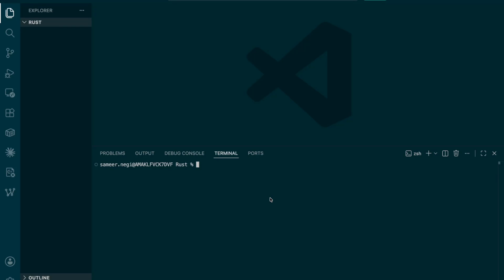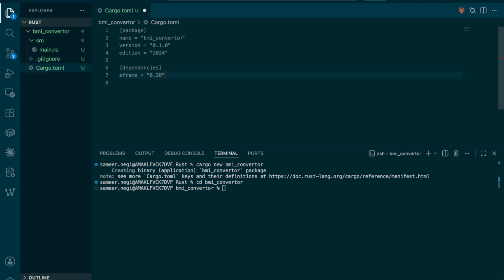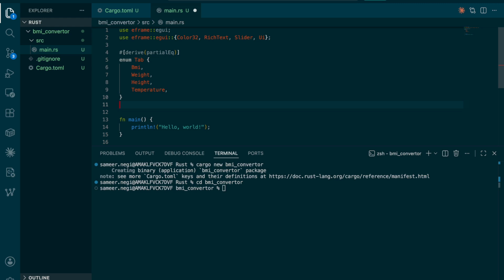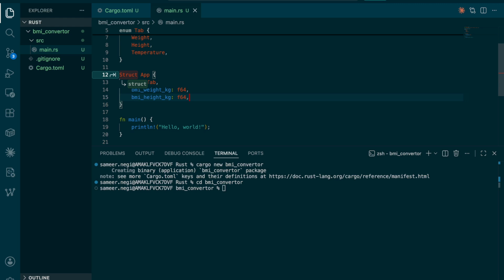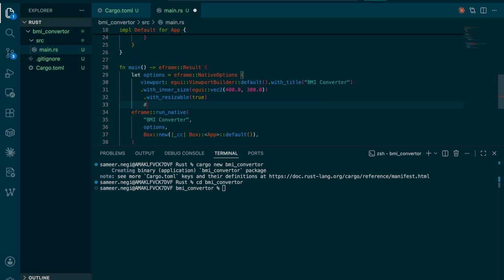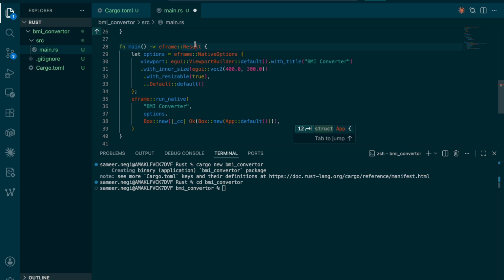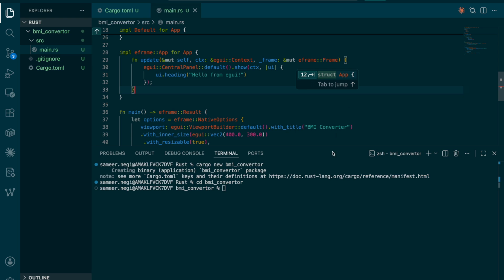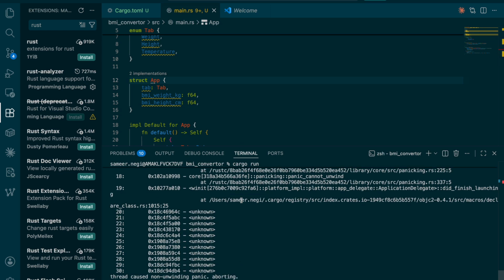Build a Desktop App in Rust from Scratch — egui Setup & First Window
In this first video of the series, we set up a Rust desktop GUI project from scratch using eframe and egui — one of the most popular native GUI libraries in the Rust ecosystem.

We start with cargo new, walk through the Cargo.toml dependency setup, and write the minimal boilerplate needed to open a real native window. By the end of this video you'll have a running Rust GUI app on your screen.

This series is aimed at developers who already know how to code but are new to Rust. Every concept is explained clearly — nothing is skipped.

What you'll learn in this video:
→ How cargo new works and what it creates
→ What Cargo.toml is and how to add dependencies
→ What eframe and egui are and how they relate
→ How to implement the eframe::App trait
→ How to configure window size and title
→ How to open a native desktop window with cargo run

Source code for the full series is linked below. Drop a comment if you get stuck — happy to help.